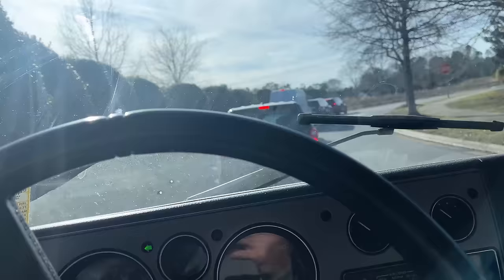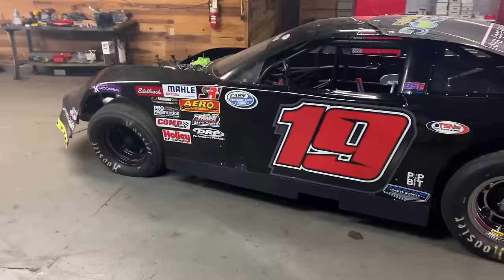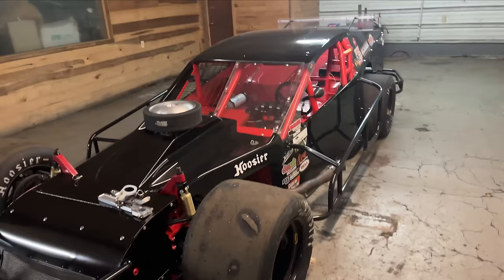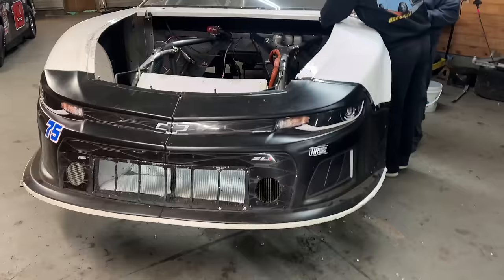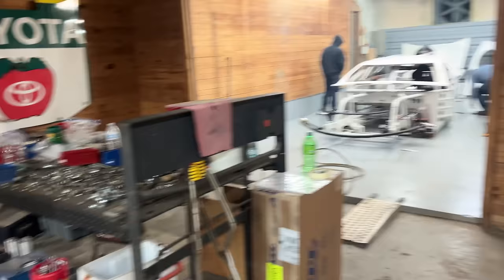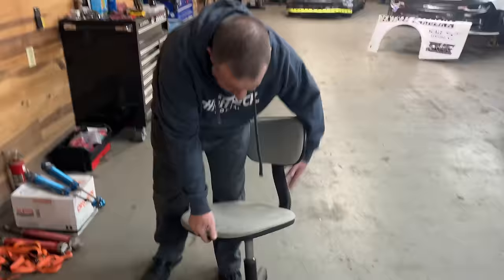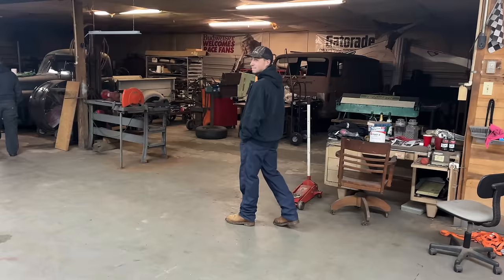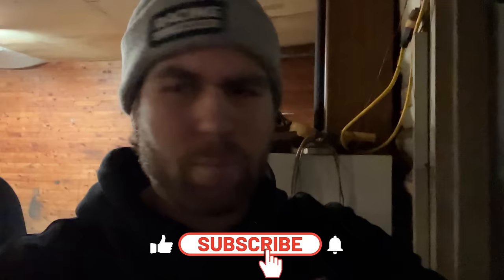We bought a merchandise trailer! Hard work continues at Huffman Racing!